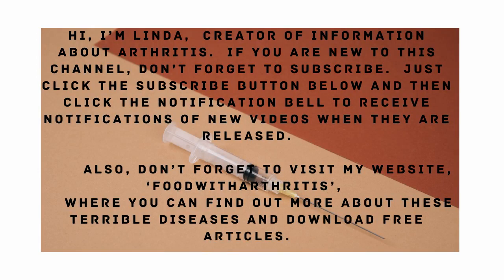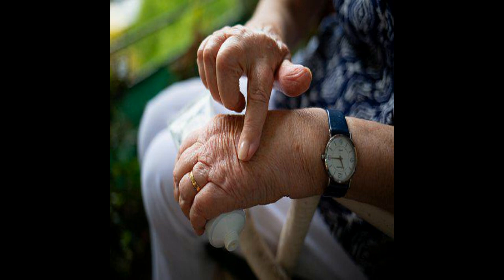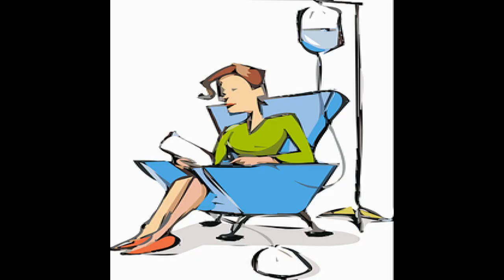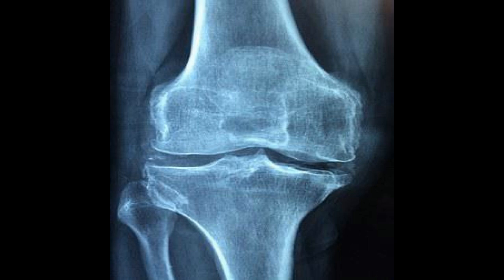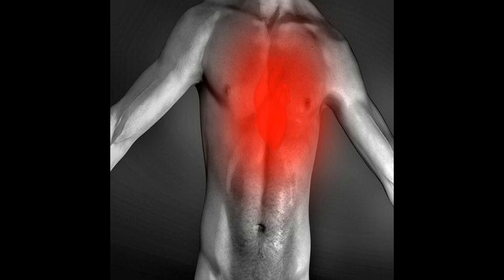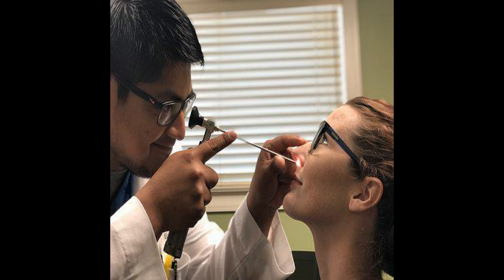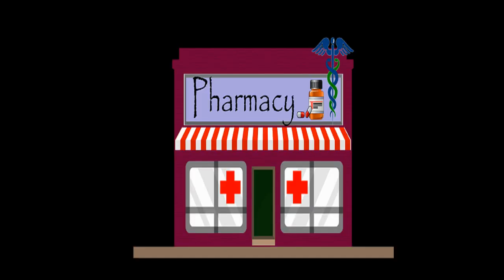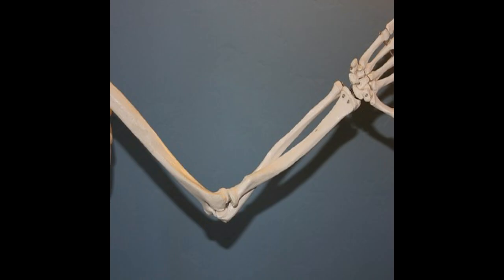Biologic Drug - 4 Types That Help Rheumatoid Arthritis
Biologic drugs are a brand new type of drug.

This drug is given by infusion and can help the immune system, such as Rheumatoid Arthritis and other similar diseases.

0:00 - Introduction.
0:53 - How does biologics work?
1:07 - Side effects.
1:38 - Benefits.
1:43 - 4 Types of biological drugs.
3:26 - Your First Infusion.
4:11 - How to do Self Injection.
4:37 - Conclusion.

Biologic drugs are a type of disease-modifying antirheumatic drug. That is mainly prescribed to you when others don't work, such as DMARDs.

But, with everything, you should know there are side effects, such as nausea, lung infection and much more.

There are four types of biological drugs that have different benefits and side effects. But they all help with the immune system.

When you first do your own injection, there are some points that you should know, such as keeping your needles safe etc...